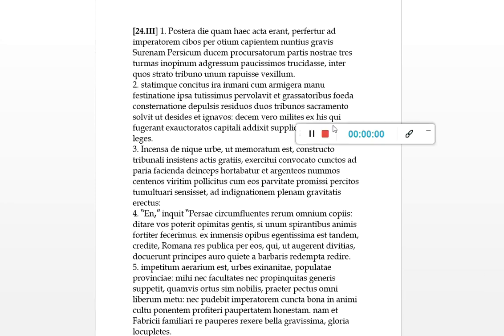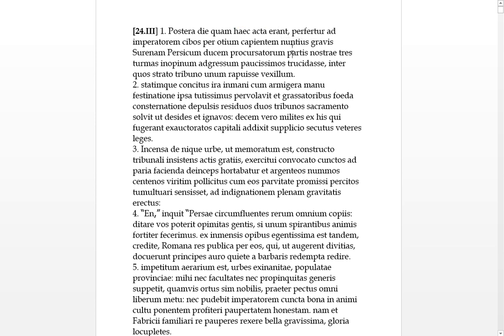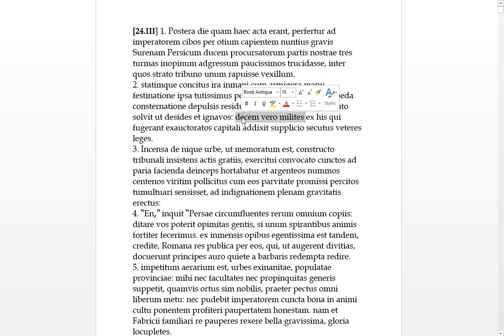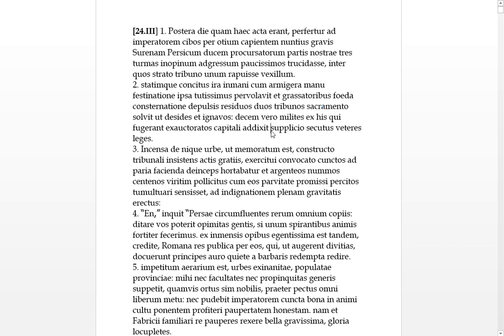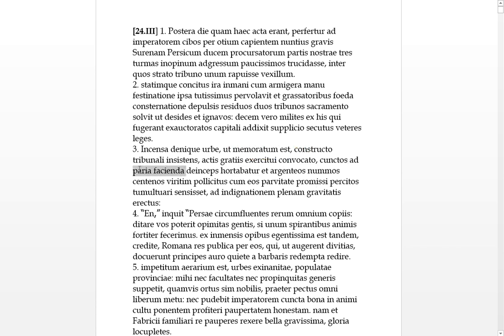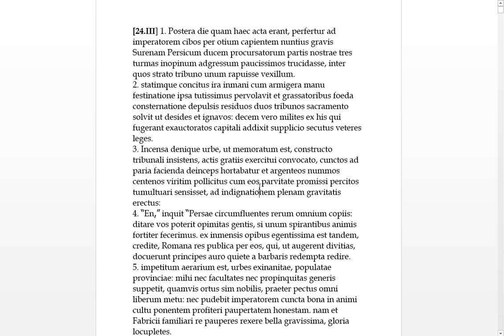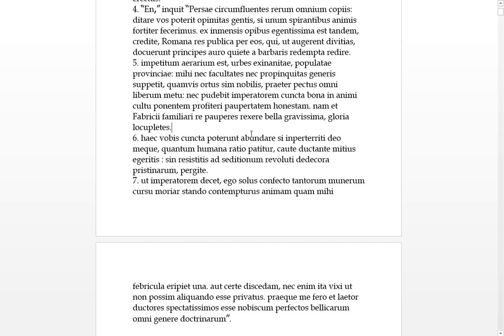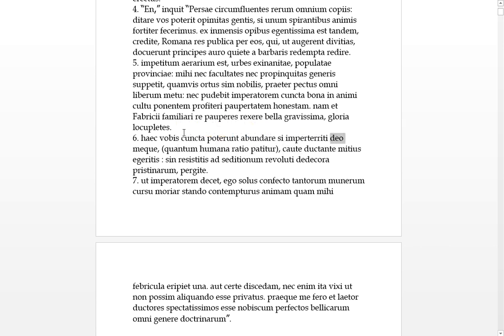Ammianus Marcellinus bk.24 3 1 7 Roman History Latin